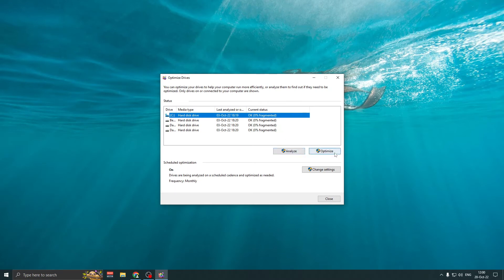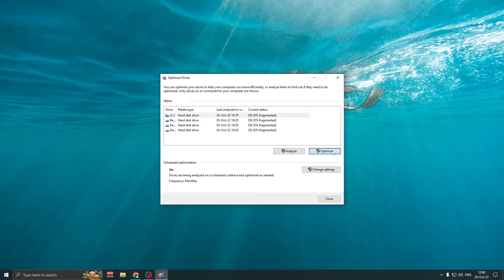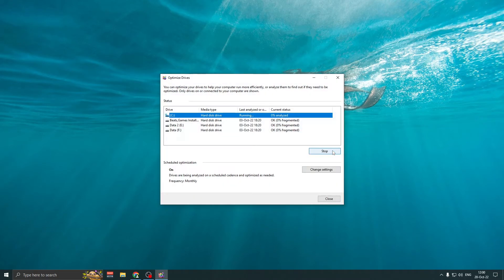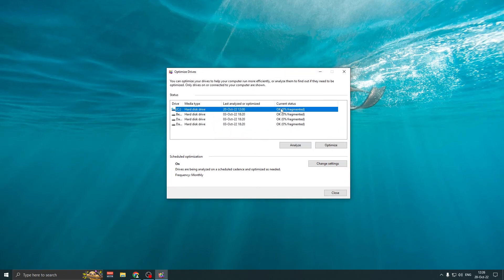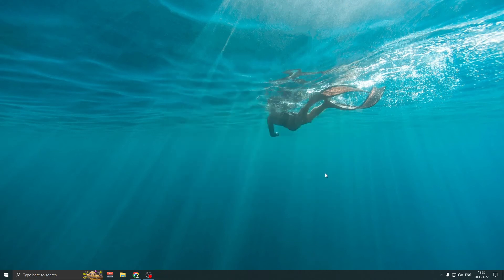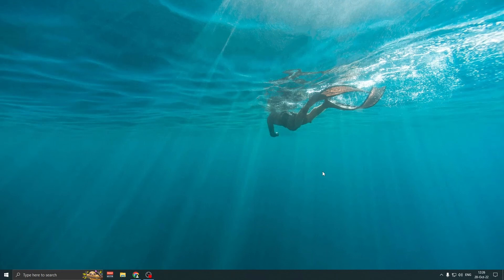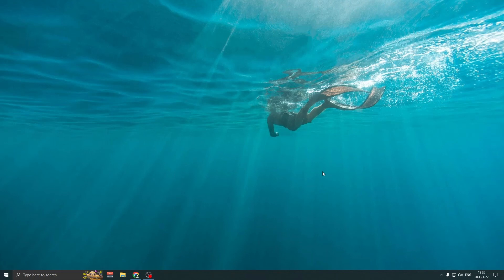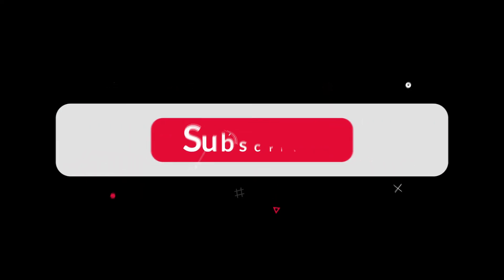How to defrag in Windows 10 - How To defrag your Hard Drive - FASTER Laptop! and PC - Free & Easy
Make your laptop Faster. In this video you will see how to defragment the hard drive of Windows 10 Laptop/ PC /Desktop Tower. A faster laptop is a better laptop! It only takes a few seconds to learn how to defragment your computer, and it's easy. A faster PC can give you just the edge you need for faster gaming. Learn how to make your laptop faster and how to speed up your computer for free. Here is a guide with Windows 10 tips and tricks to make Windows 10 run smoother, faster, and quicker. Clean up your hard drive today by performing a daily defragmentation, especially if you use your laptop daily with large videos, pictures, Word or Excel office files, and especially if you have a gaming laptop.

What is defragmentation? Here is a quick explanation. Defragmenting your hard drive reduces fragmentation on your physical drive. Instead of a file breaking up into small pieces scattered all over your hard drive, defragmentation puts all those small pieces of a file back together and in one place. This means that reading a file from your hard drive takes less time, and therefore your PC responds faster and more quickly. This is done through a process that organizes contiguous areas or fragments on your physical hard disk.